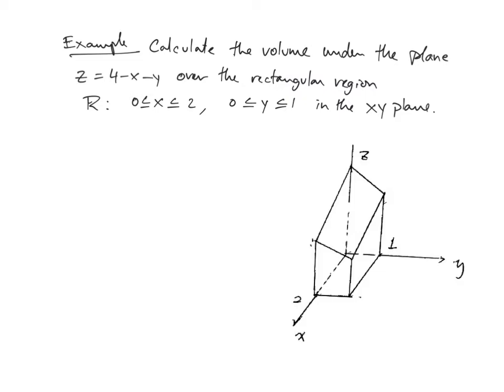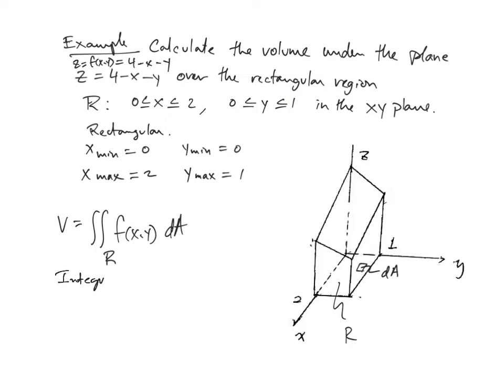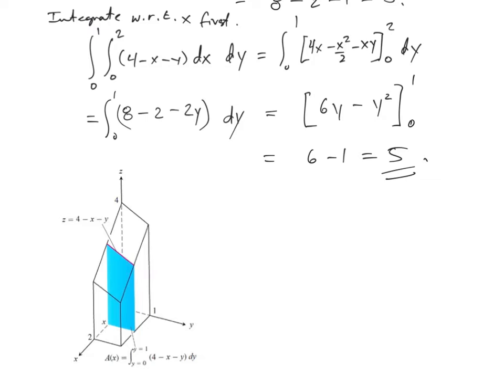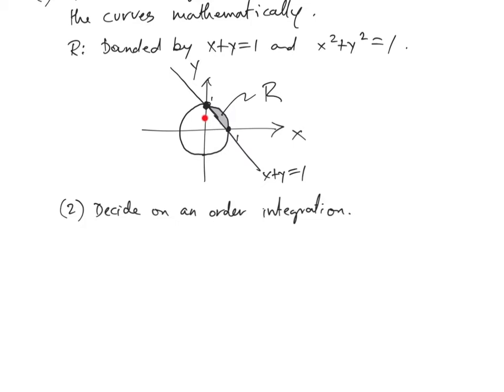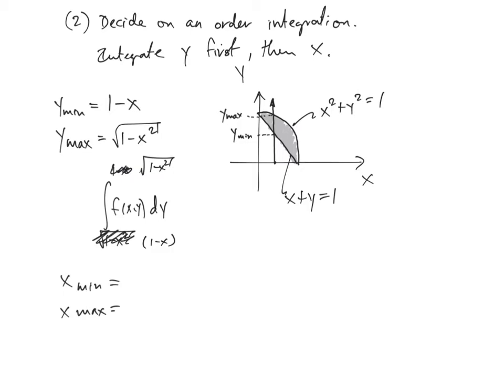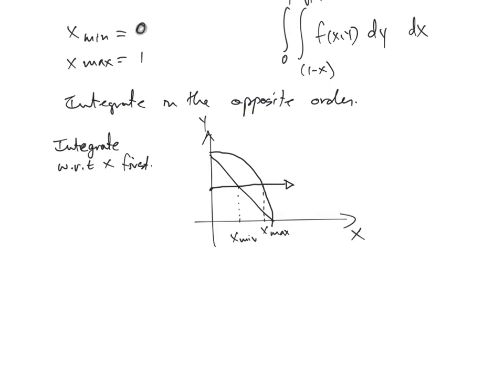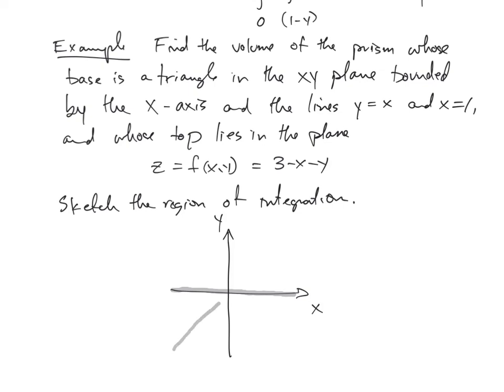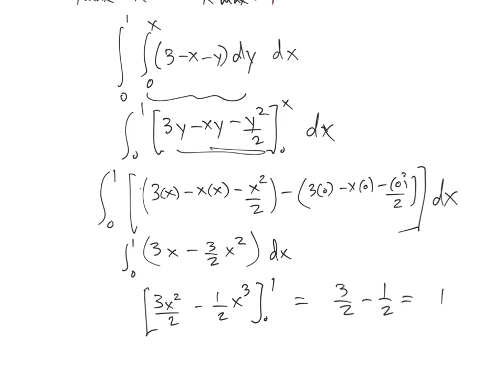APSC 248 Lecture 20 Oct 25.mp4